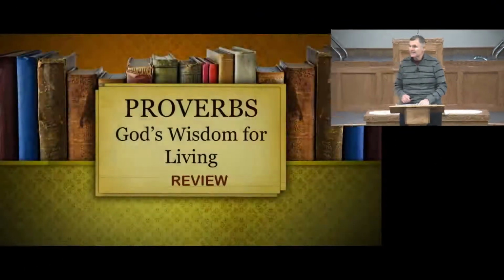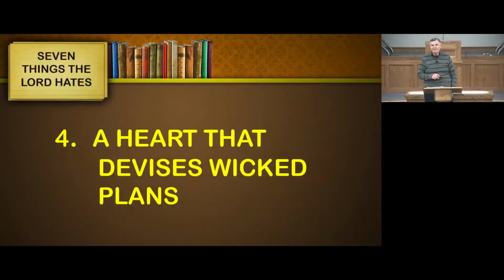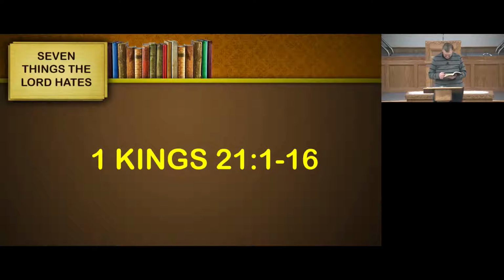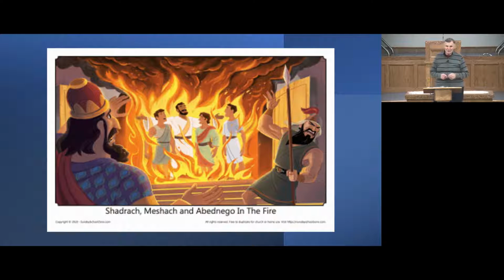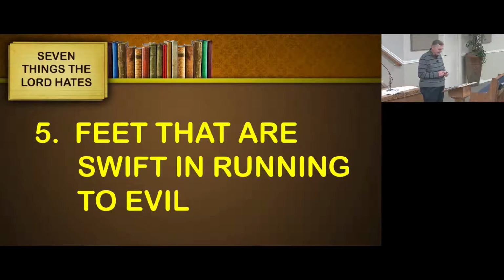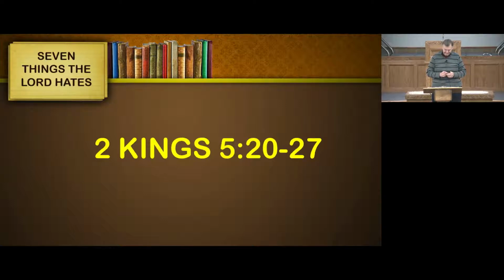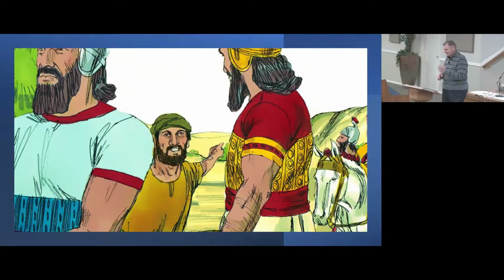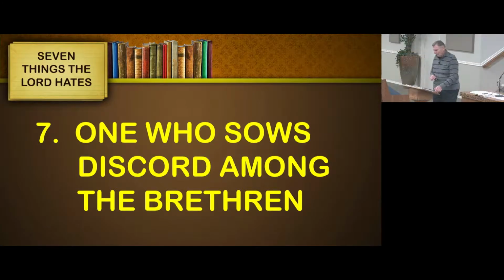Proverbs - Dave Rich - 10/27/2021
Linder Road church of Christ - Meridian, Idaho

For more information about our full schedule of classes and the Linder Road church of Christ in Meridian, ID, please